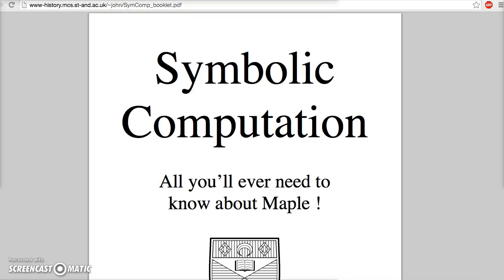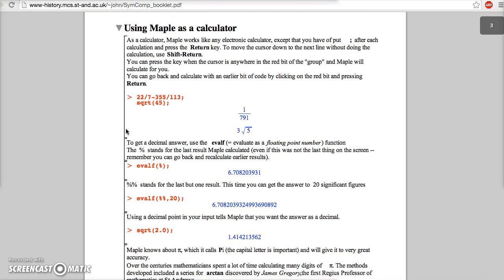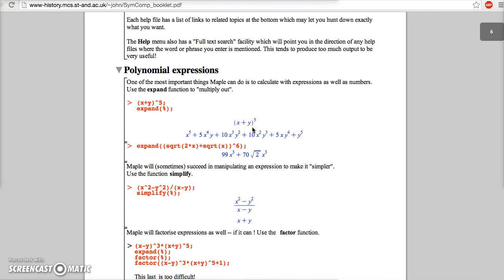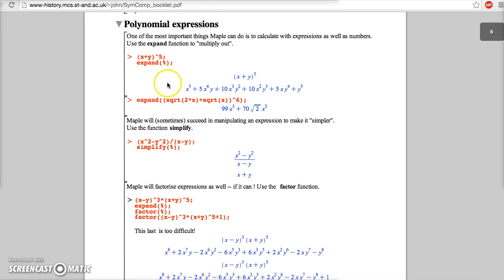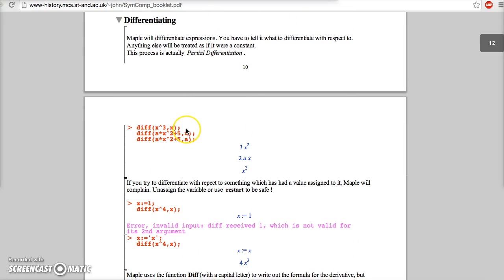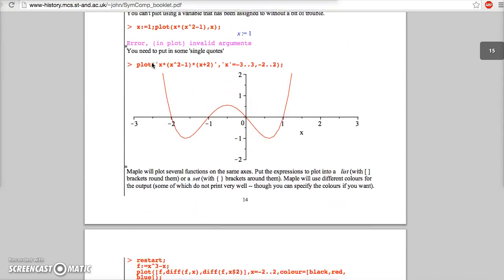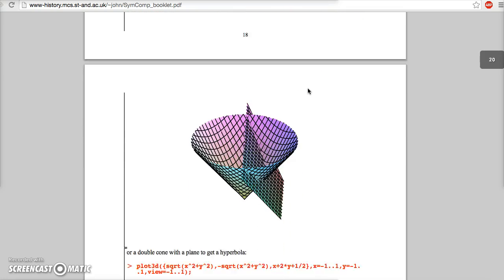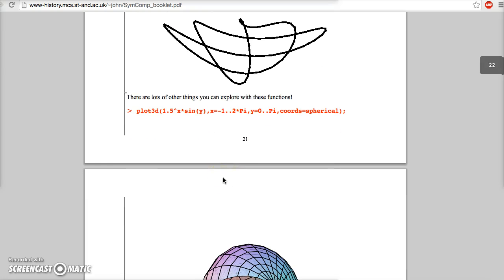How to Use Maple18